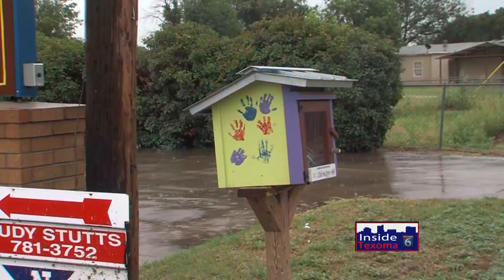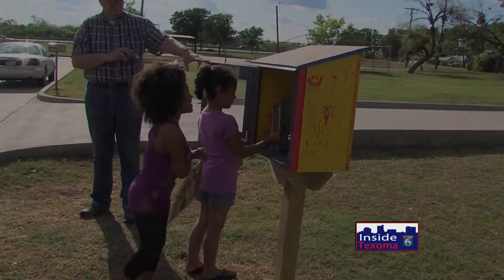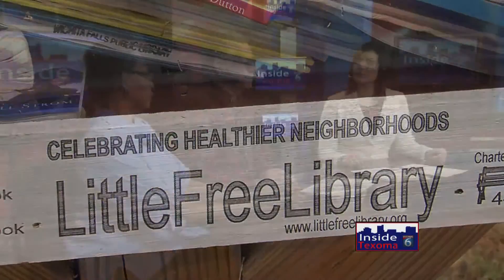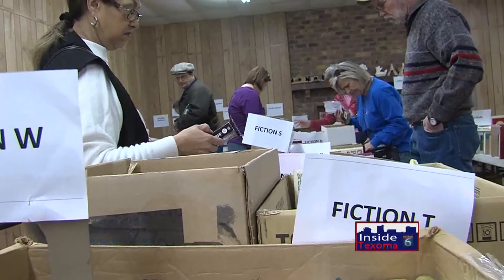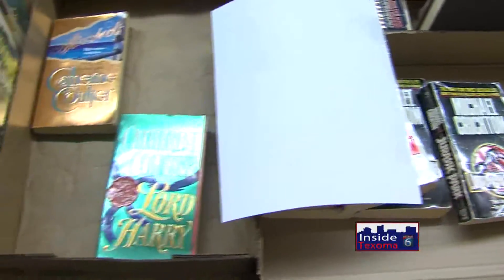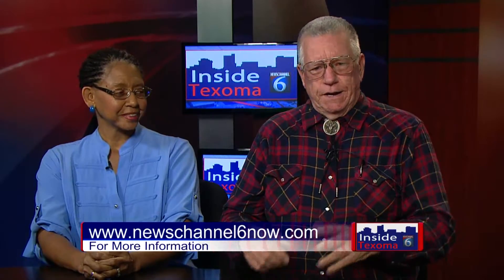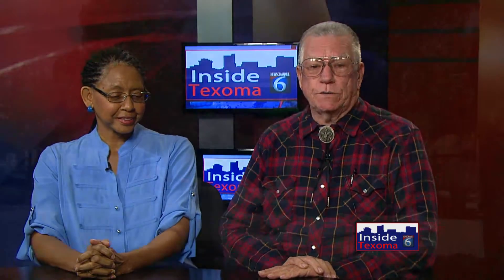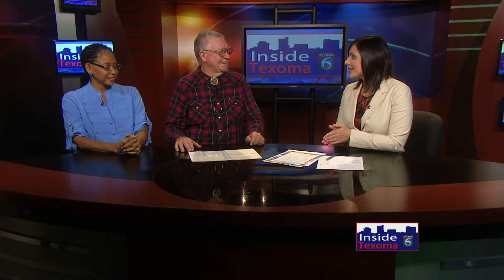Friends of the Library Part 2